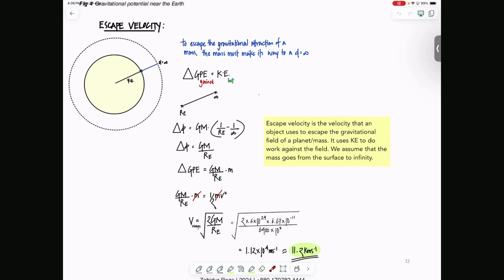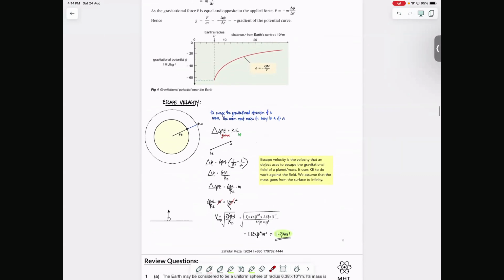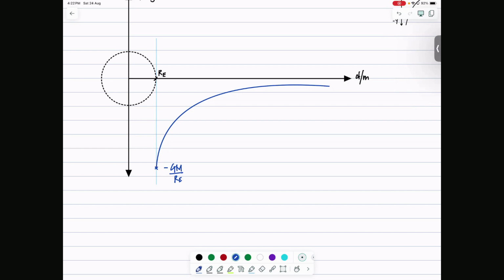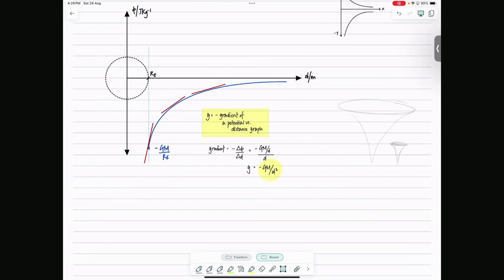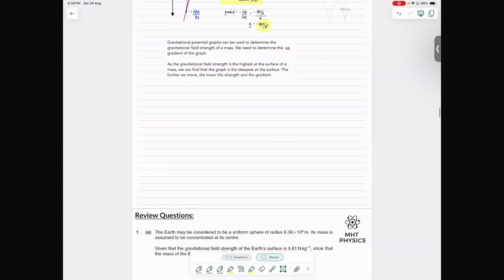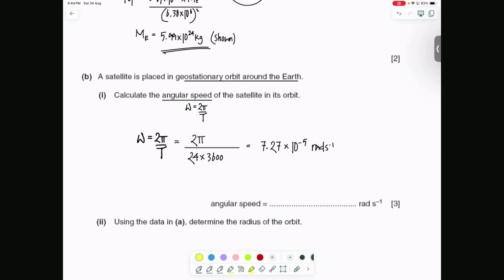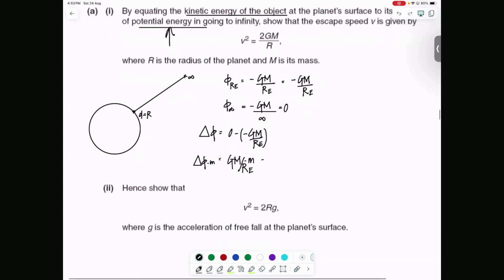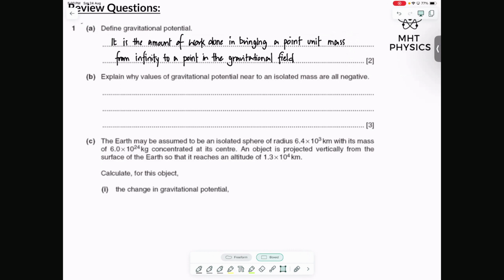Gravitational fields: Part 9